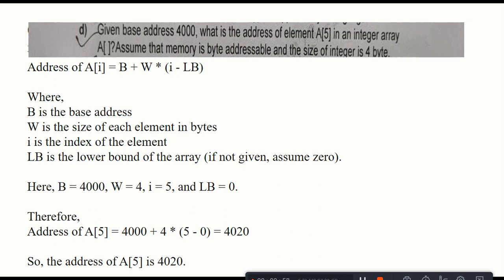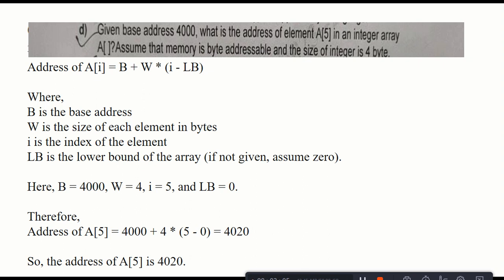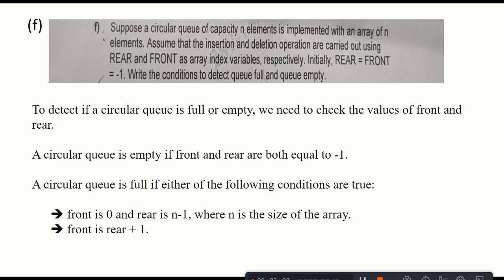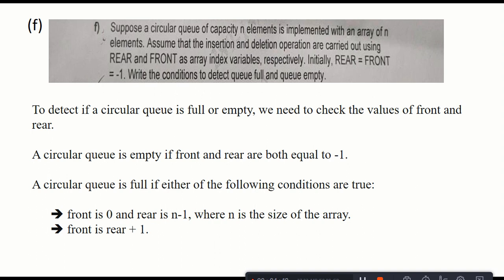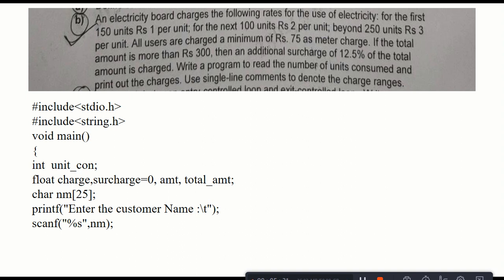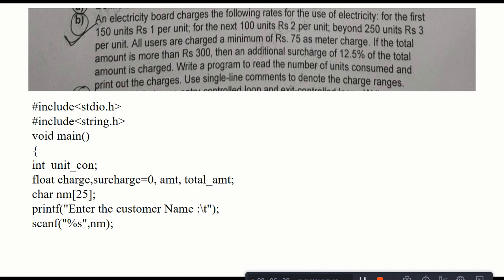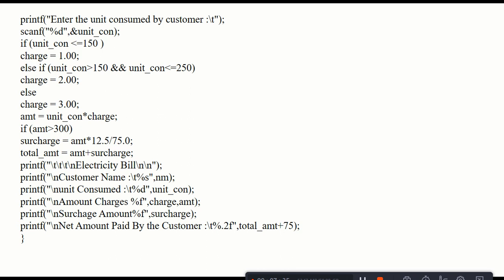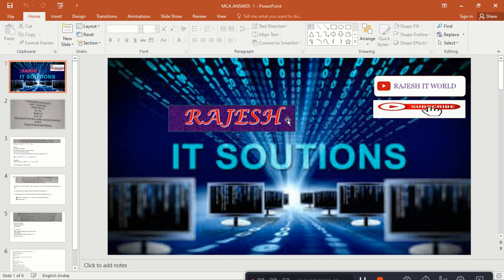BPUT MCA C & DATA STRUCTURE Q & A 2023| IMPORTANT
BPUT MCA C & DATA STRUCTURE Q & A 2023| IMPORTANT ,,PART -1, DISCUSS ABOUT IMPORTANT MCA Q&A